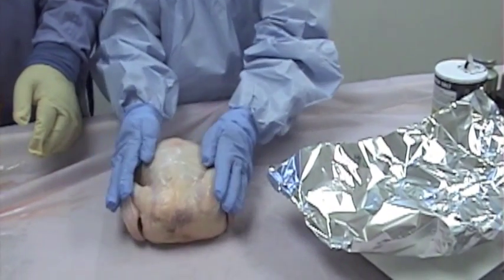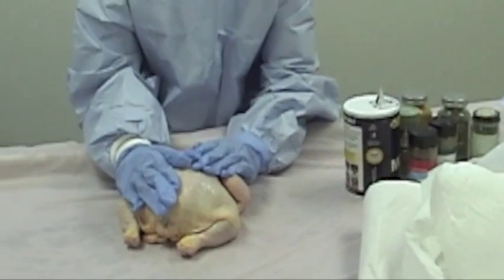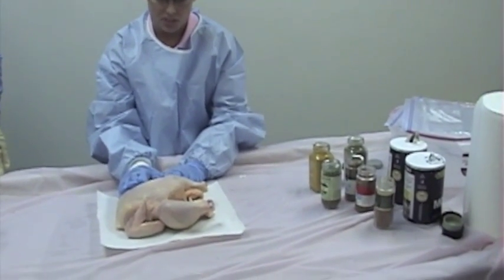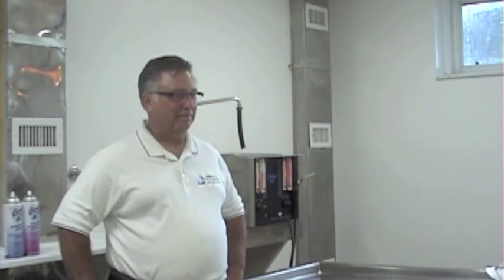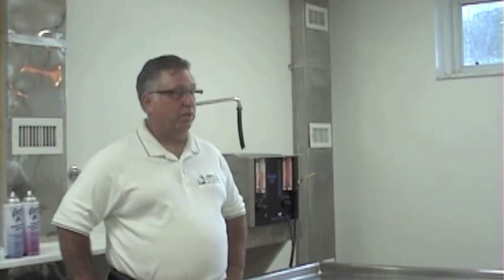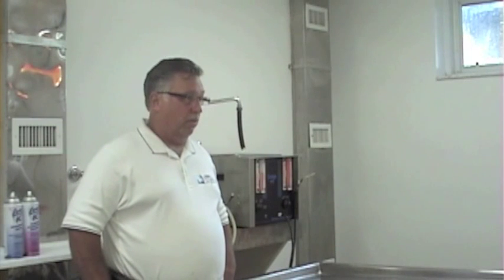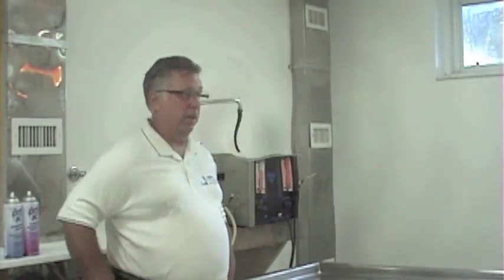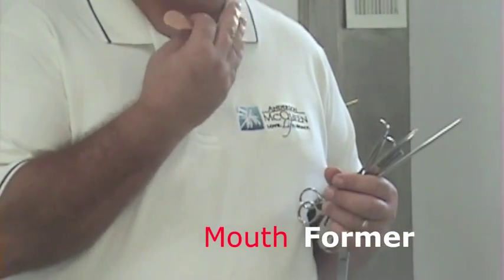Chicken Embalming and Interview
Science Project- Embalming vs. Mummification